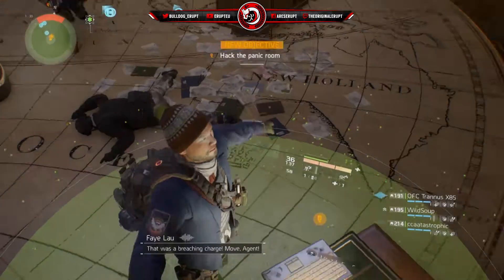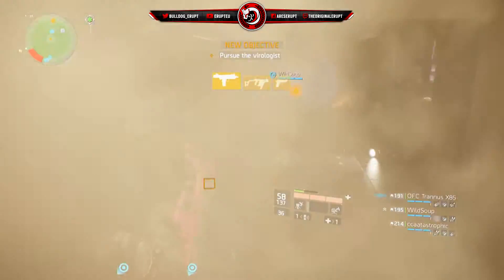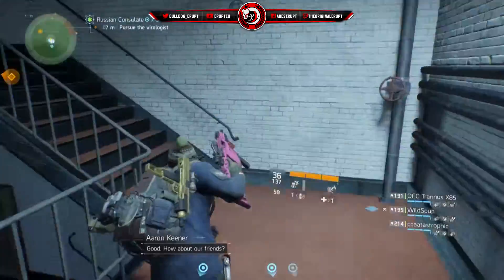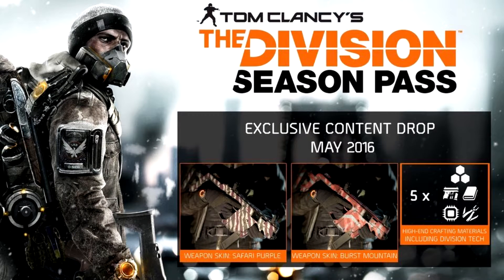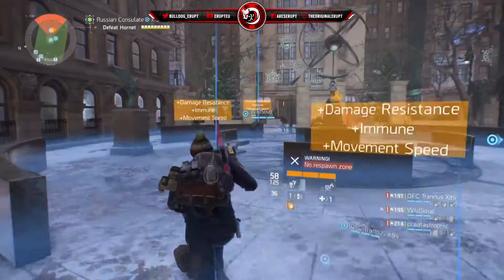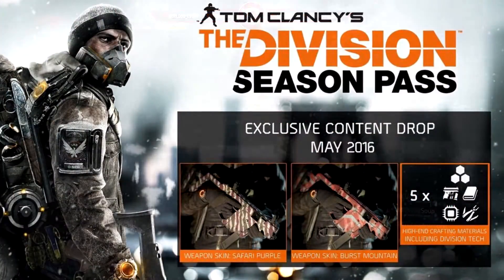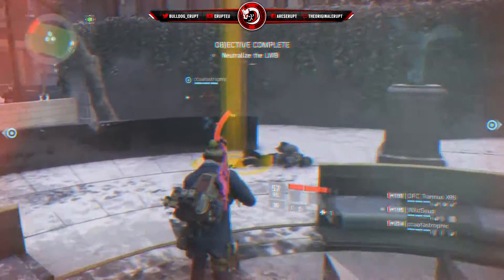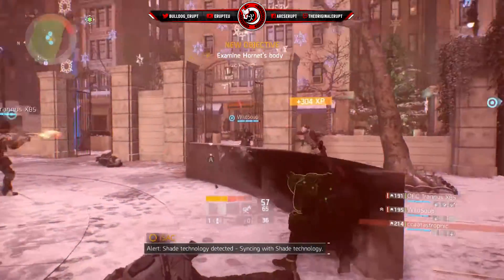The Division - Exclusive Season Pass Weapon skins + High End Crafting Materials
Check out the new exclusive Division weapon skins !

Erupteu Links -